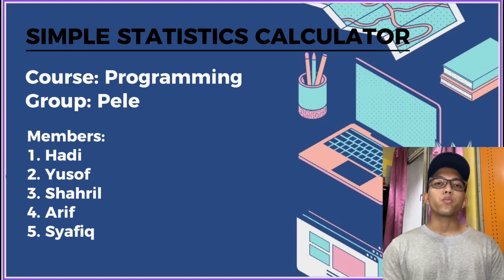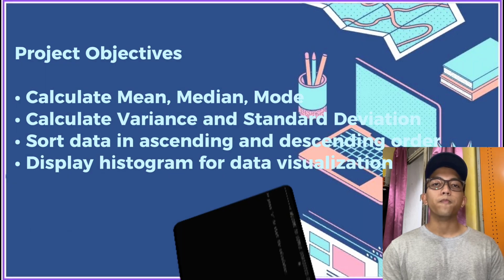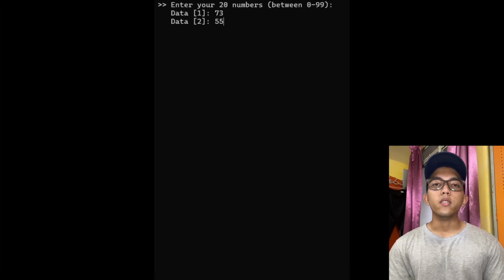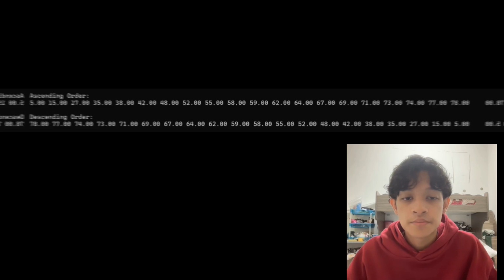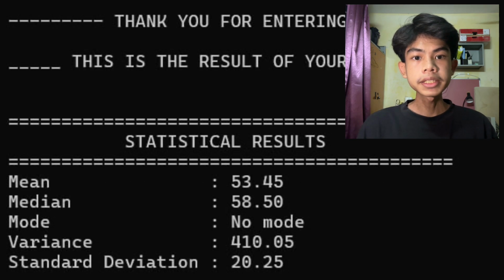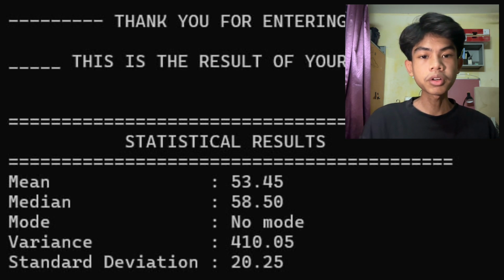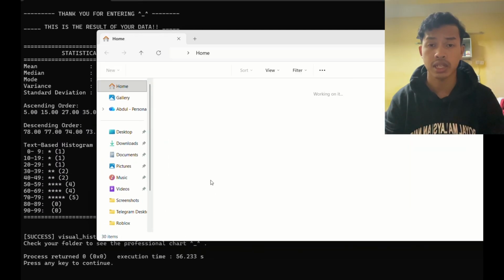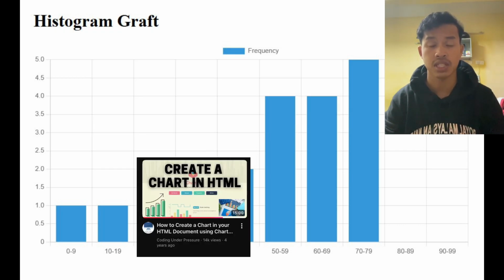programming vid group pele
Simple statistics calculator